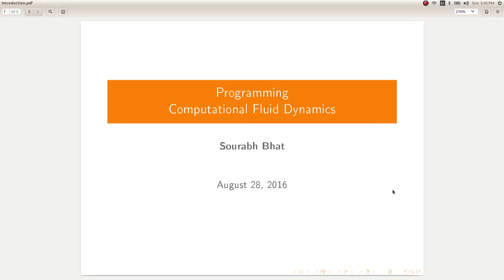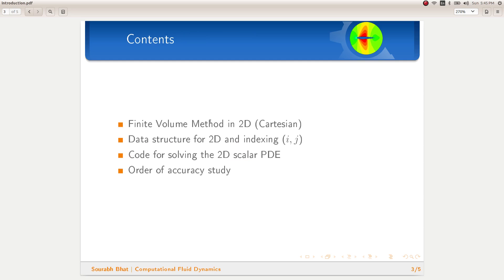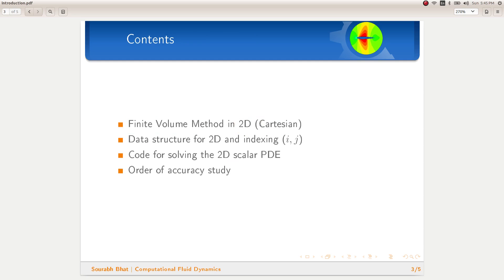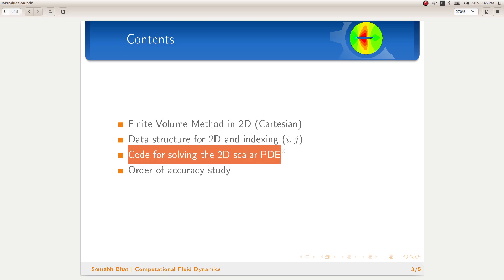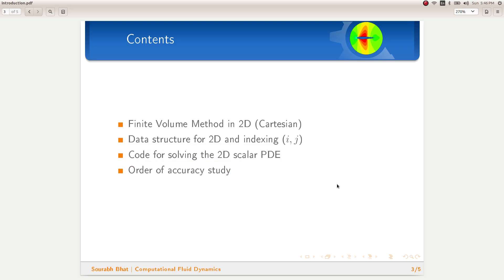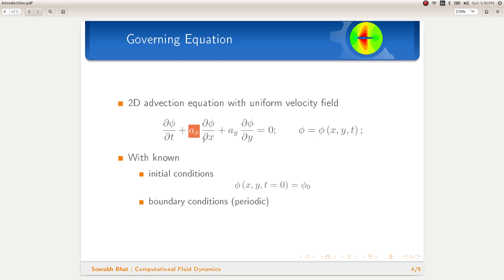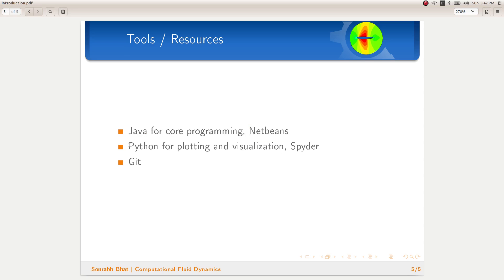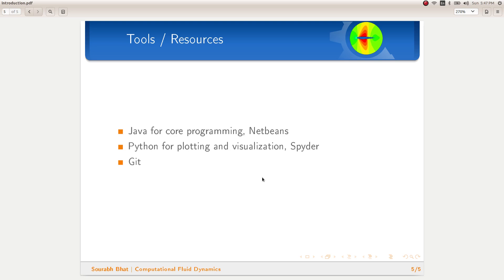00 - Introduction (2D Cartesian CFD code)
This is an introduction for the series on 2D code for a structured mesh.